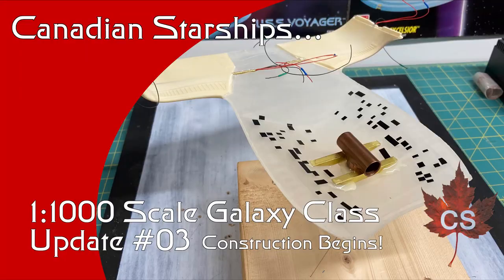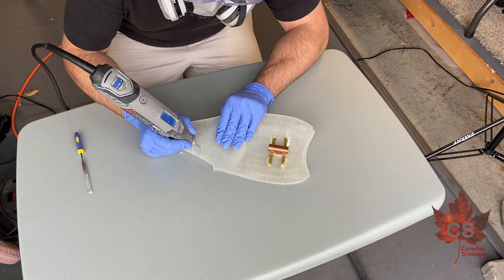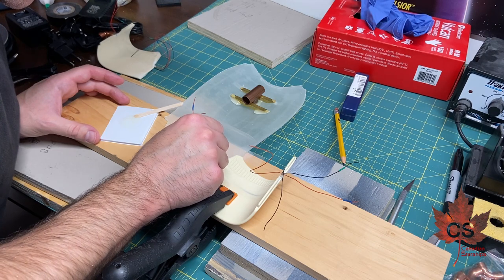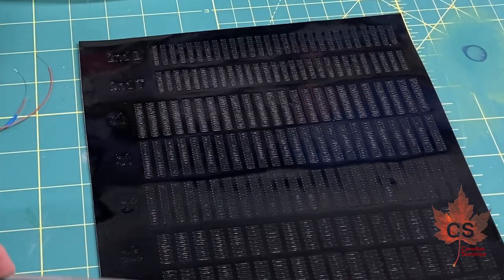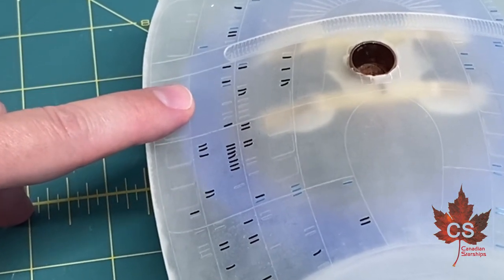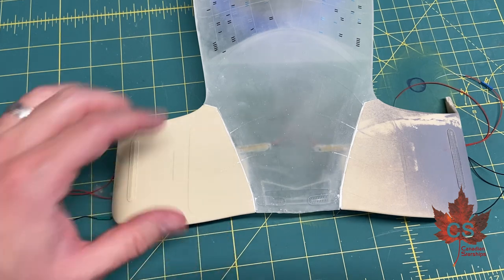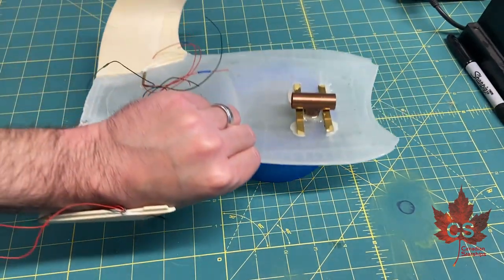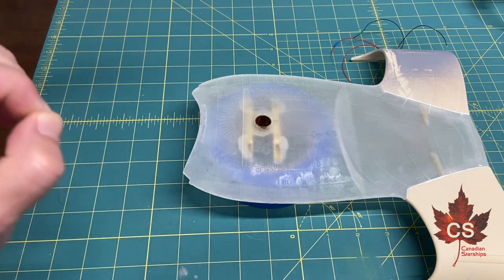Star Trek 1:1000 Scale Galaxy Class Model Build Update #03 (2021)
Construction begins with the Warp Nacelle Pylons being attached to the lower secondary hull section.